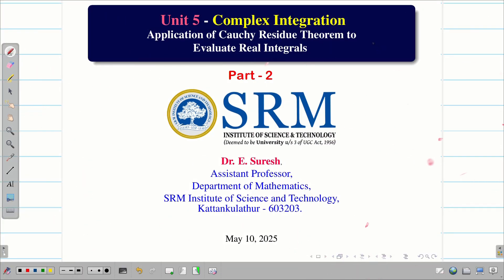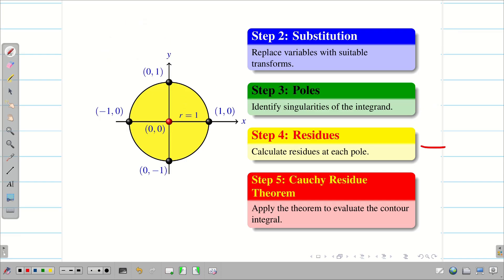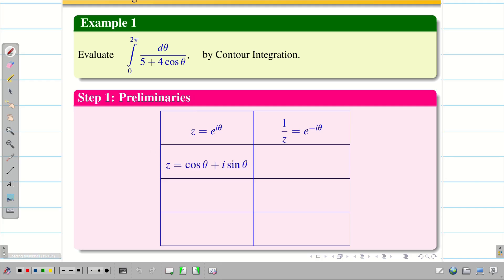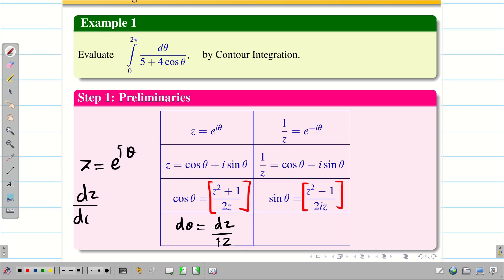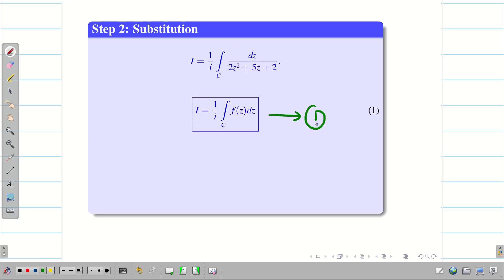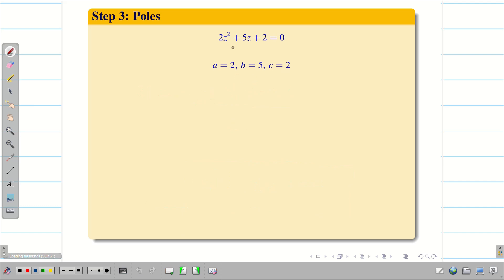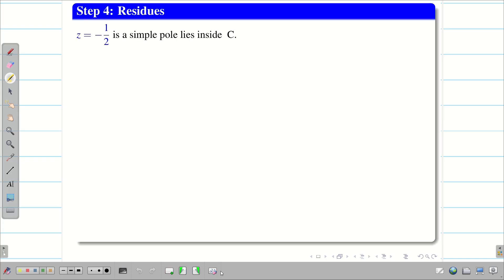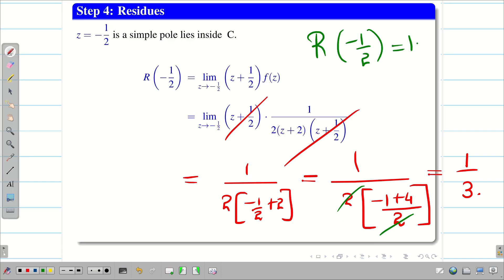11. Contour Integration Problems-Part 1 : 21MAB102T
11. Contour Integration Problems-Part 1  : 21MAB102T